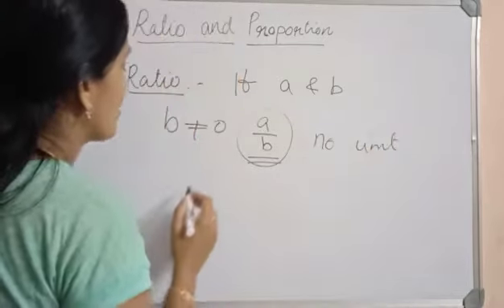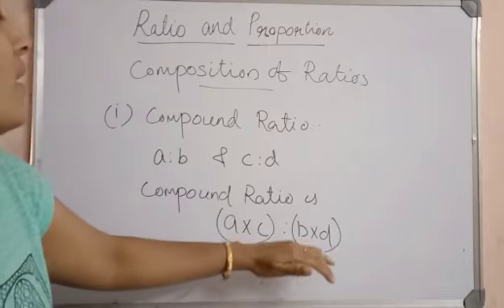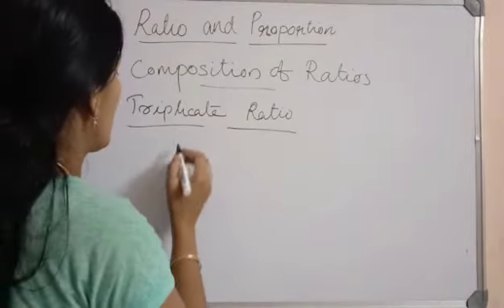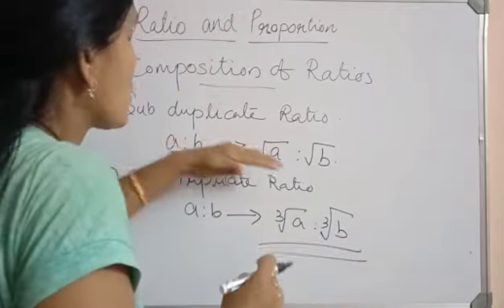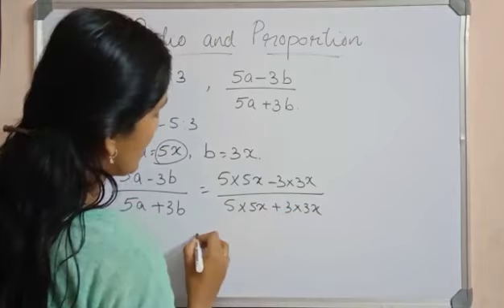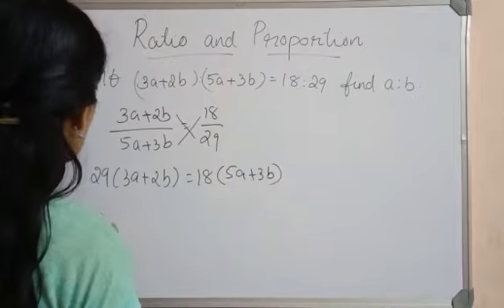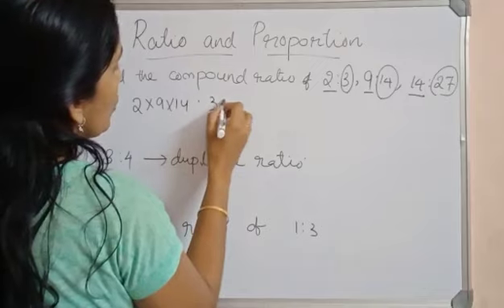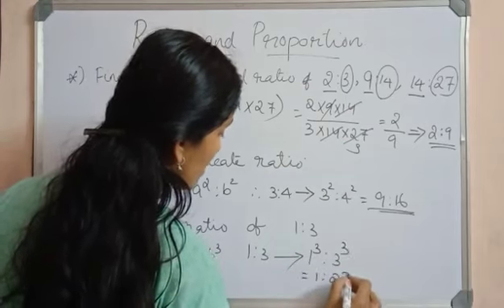85 : Ratio and Proportion | Class 10 | By , Ms. Anila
Defining Ratio
Its Composition
Sums based on the